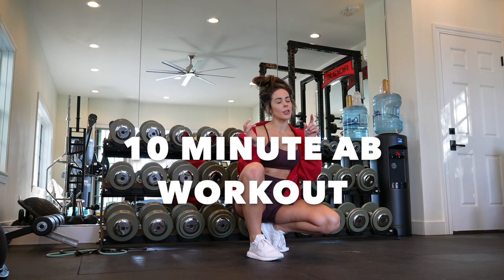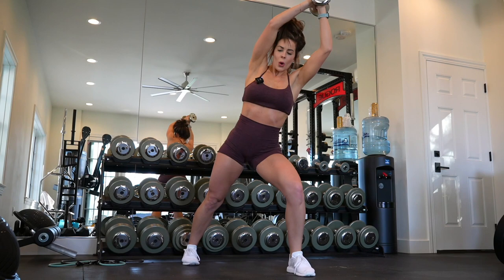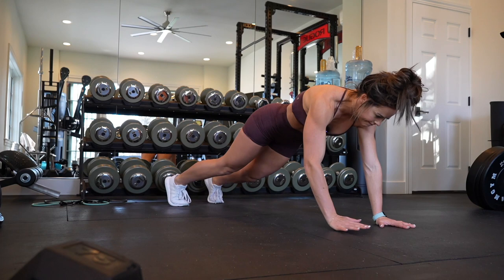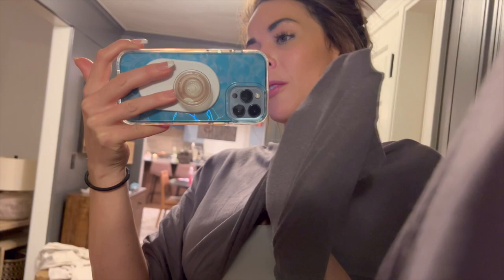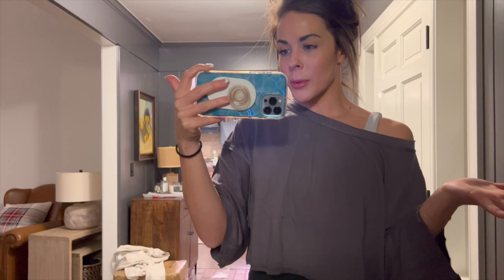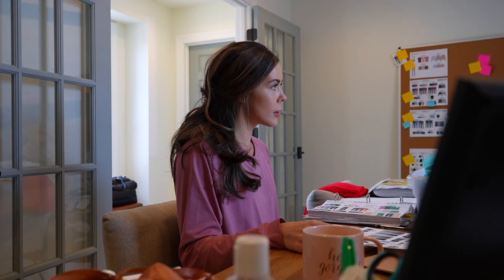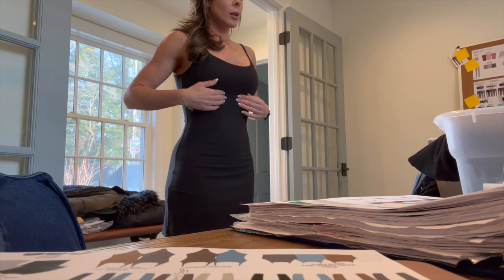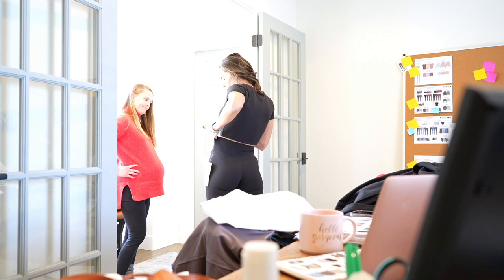VLOG 4 | SOME OF MY WORK WEEK | 10-MINUTE CORE WORKOUT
GRAB N GO WORKOUT
10-MINUTE CORE WORKOUT:

1. STABILITY BALL TWISTS | 60 SECONDS | 2 ROUNDS
2. STABILITY BALL HIGH TO LOW STRETCH | 30 SECONDS | 2 ROUNDS
3. WEIGHTED KNEE TUCK | 30 SECONDS EACH SIDE | 4 ROUNDS
4. BEAR PLANK WALK OUTS WITH ALTERNATING SHOULDER TAP | 60 SECONDS | 2 ROUNDS
5. SIDE PLANK DIP WITH REACH UNDER | 45 SECONDS EACH SIDE | 2 ROUNDS

COOL DOWN & HYDRATE AND FEEL FANTASTIC ABOUT YOURSELVES!

XO, SAMI

CONSULT YOUR PROVIDER BEFORE BEGINNING ANY OF THESE EXERCISE PROGRAMS